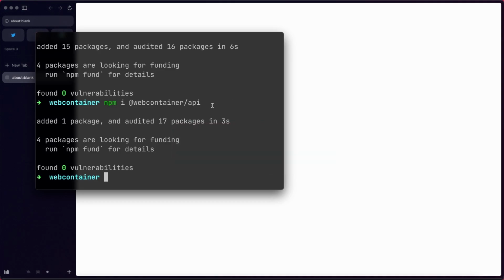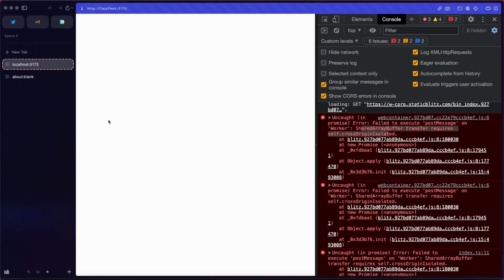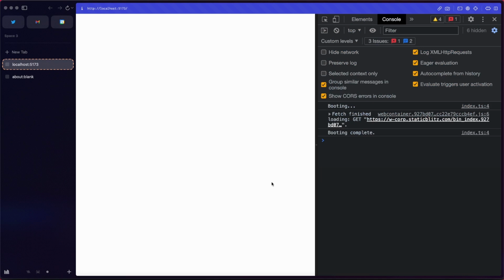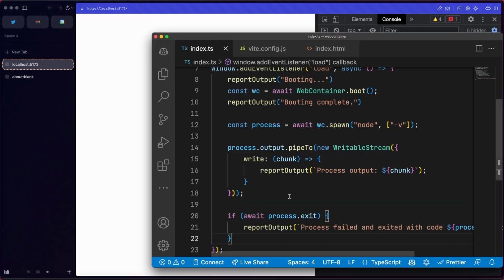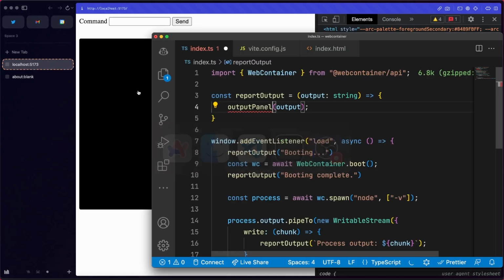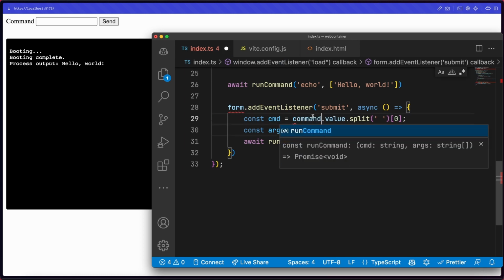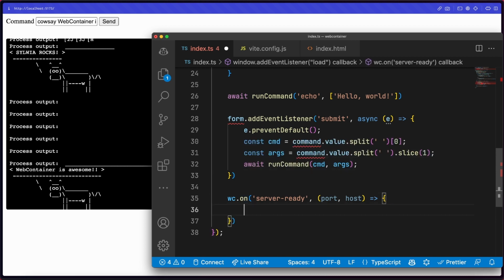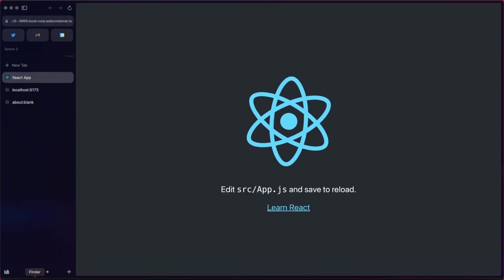Node.js INSIDE YOUR BROWSER with StackBlitz WebContainer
In this video, we're going to take a look at how to use Node.js INSIDE the browser with StackBlitz WebContainer!

WebContainer is a JS library that lets you write and test code inside a web browser. This is a great way to learn and master JavaScript, as well as create better docs, preview environments, and more.

We're going to use WebContainer to create a simple terminal web application, and we'll see how to run a Node.js web server from inside the browser. This is a great way to find out how Node.js works and see how it can be used to create a new kind of web applications.

Chapters:
00:00 - Intro
00:47 - Booting WebContainer
04:34 - Running a Command inside the WebContainer
07:24 - Creating a Small Terminal emulator
11:33 - Running Commands
12:45 - create-react-app in a WebContainer
15:33 - Conclusion